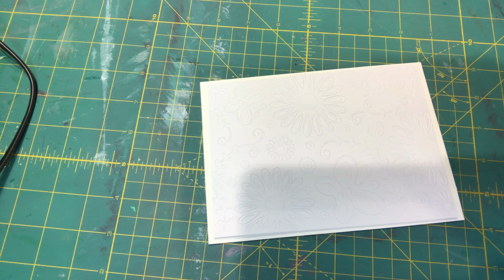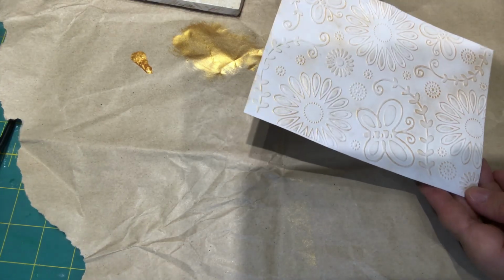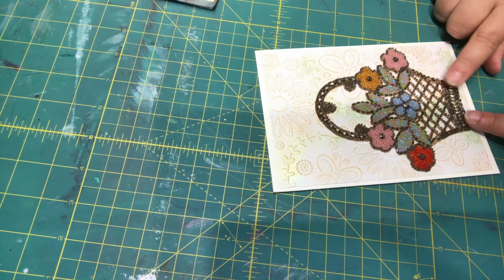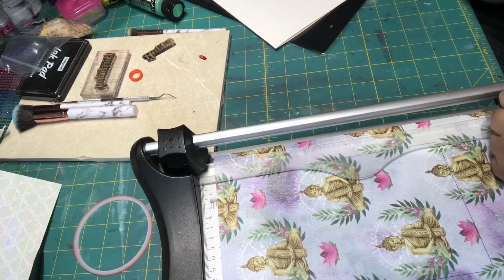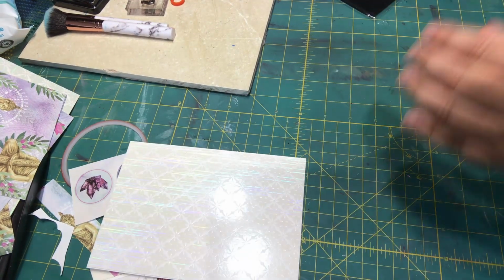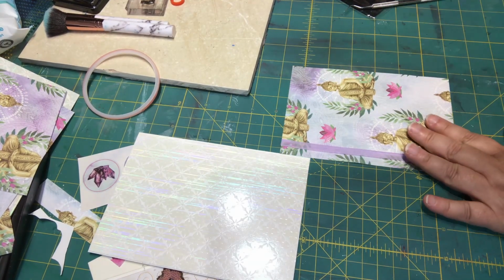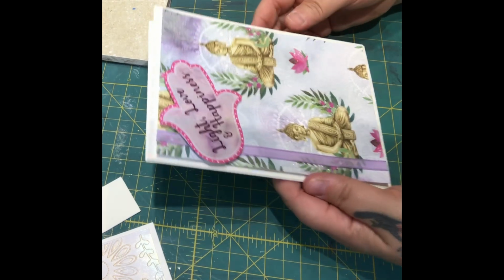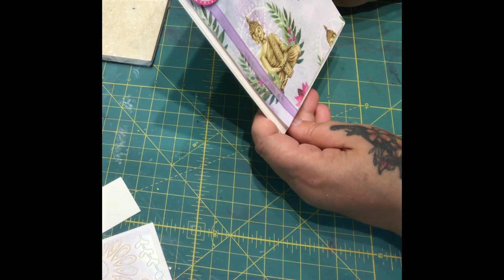69 Birthday Greeting Cards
Hello everyone, welcome back.  Thank you for Joining me today.

Today we are making two Birthday Greeting Cards.

Amazon Links
5x7 Blank Cards
Pebeo 100 ml Studio Acrylic Paint, Iridescent Rich Gold

Thank you for joining me.  Please follow me on the following :) x